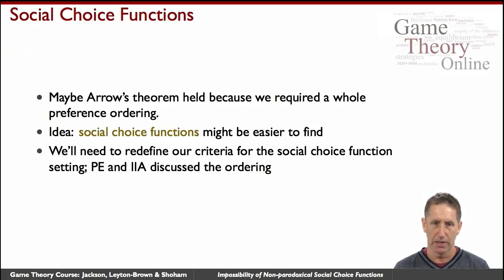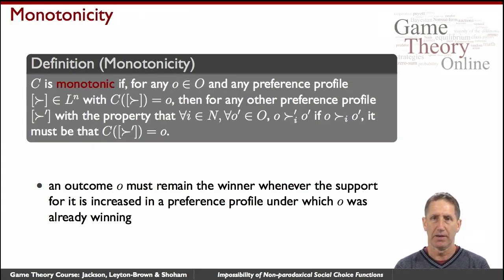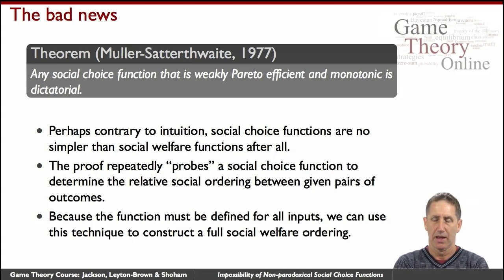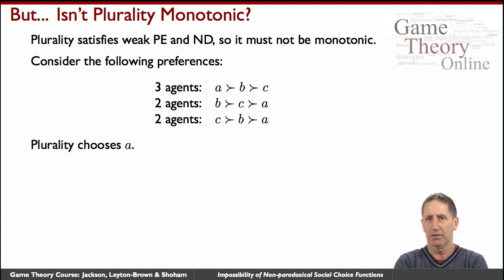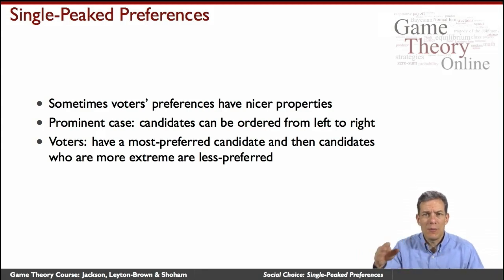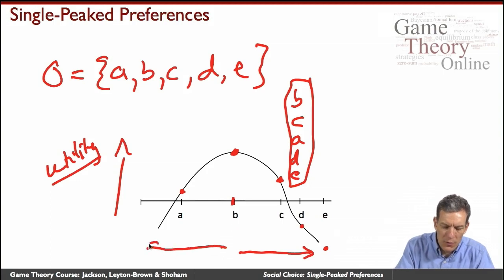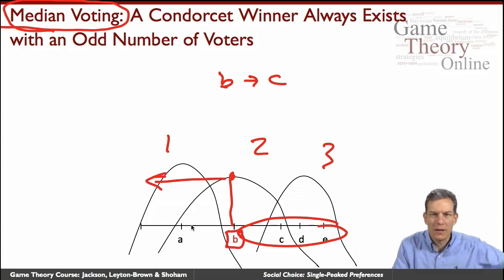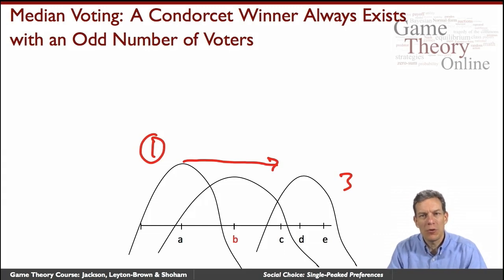Game Theory - 8.4 Non-Paradoxical Social Choice Functions - Impossible; Single Peaked Preferences